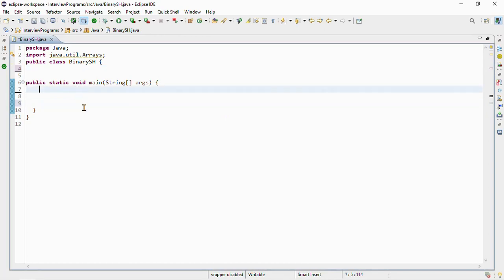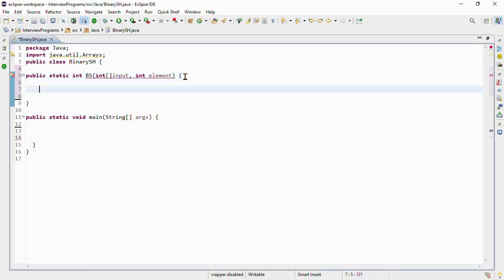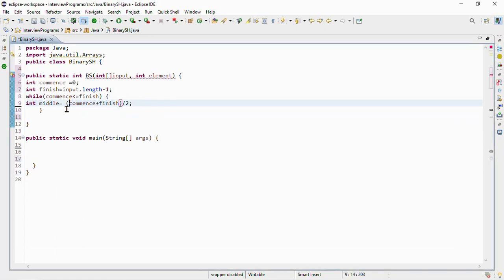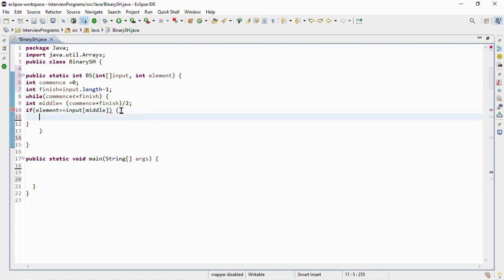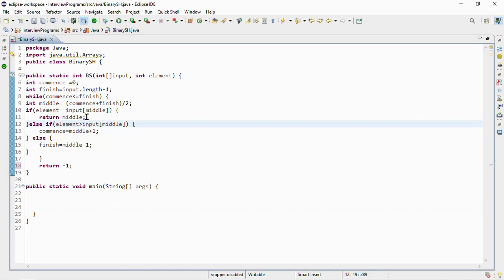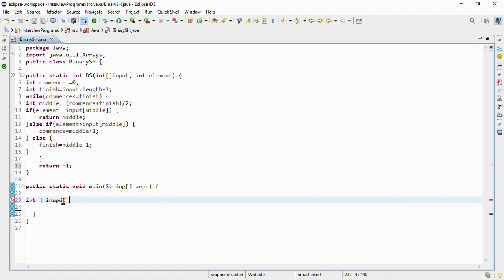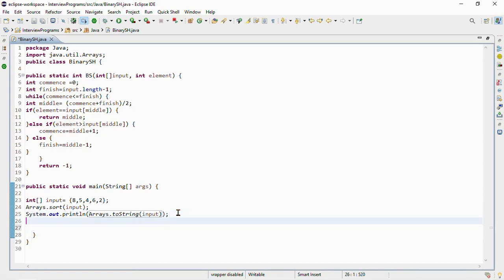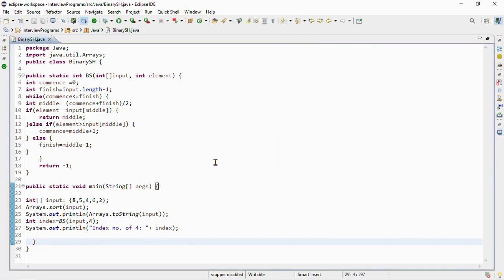java BinarySearch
This video is about Binary Search in Java